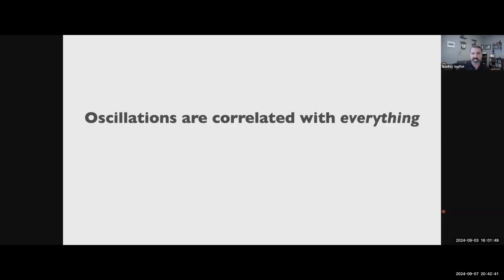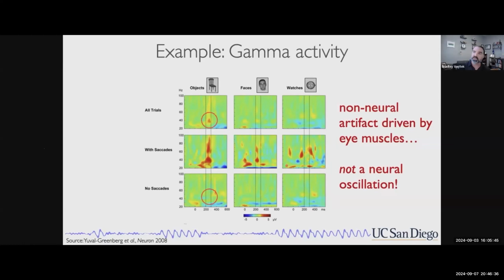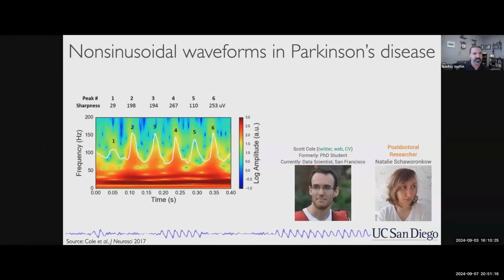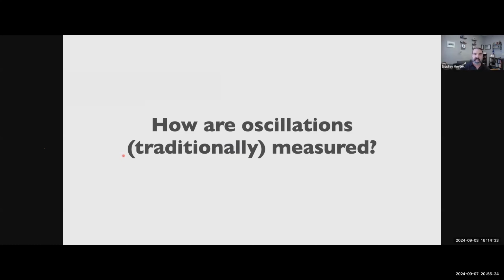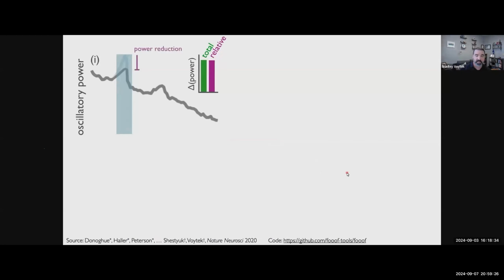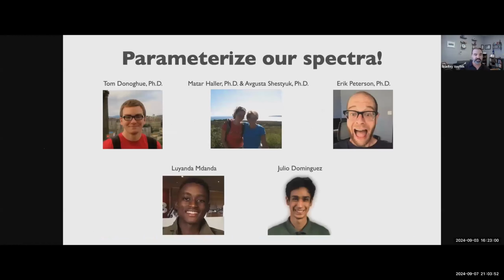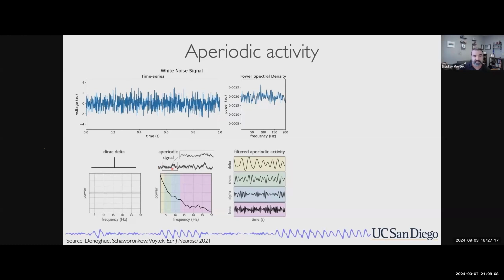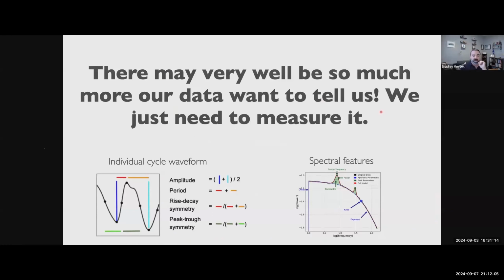GBC Annual Meeting 2024 Day 2: Keynote by Bradley Voytek